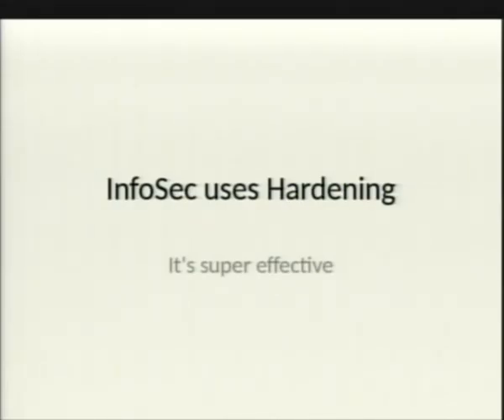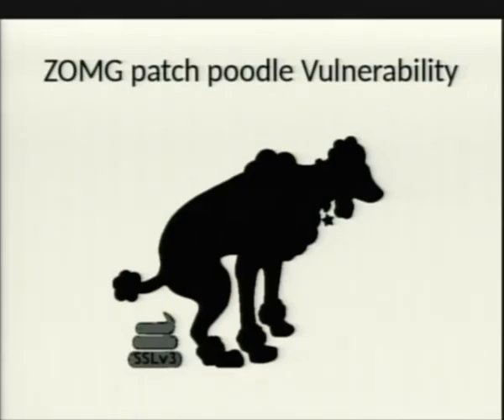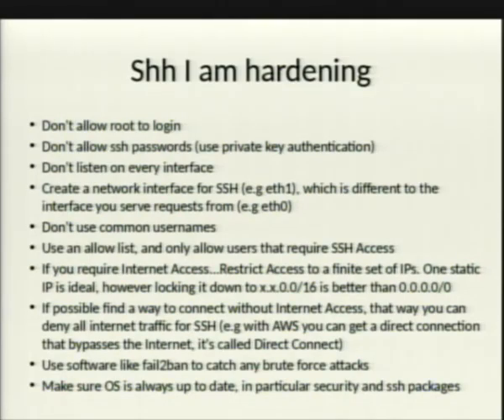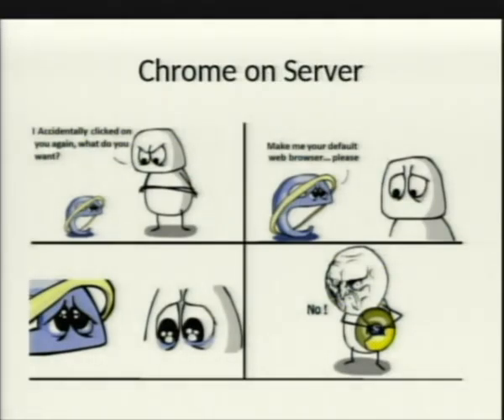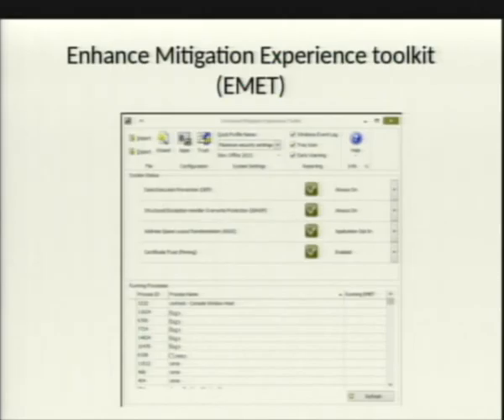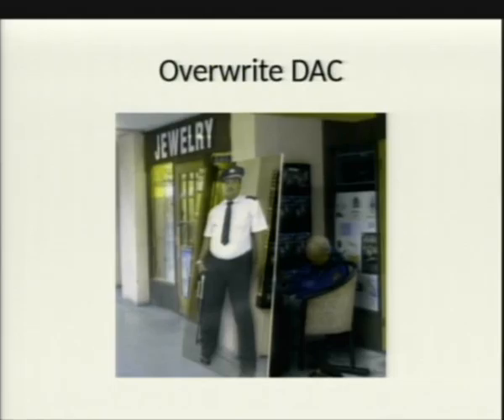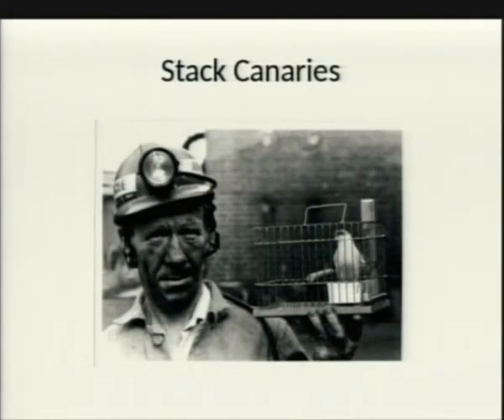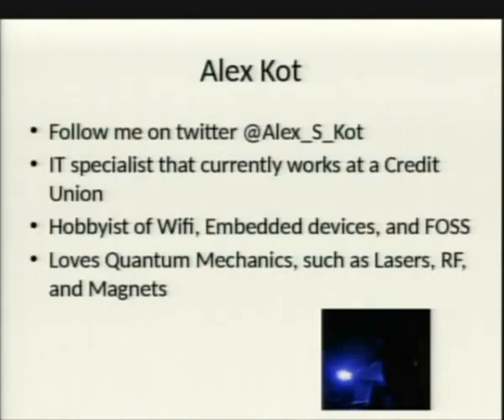NEOISF2015 10 20 AlexKot InfoSecUsesHardening